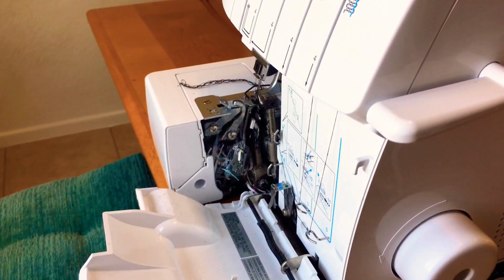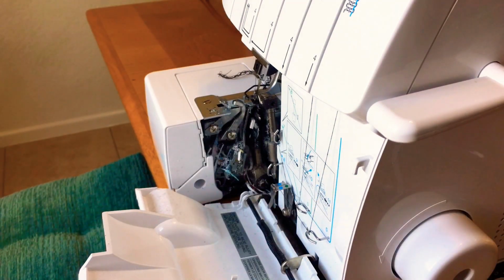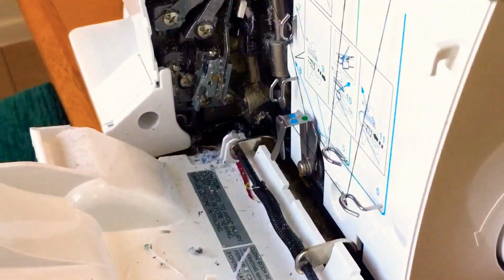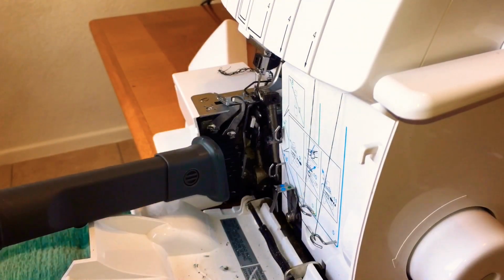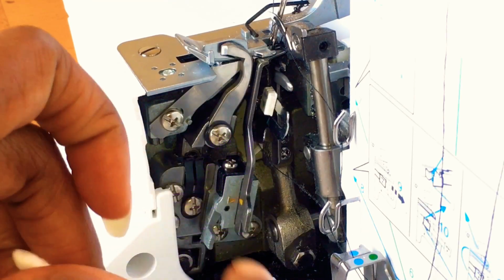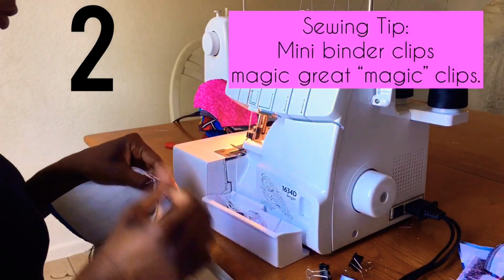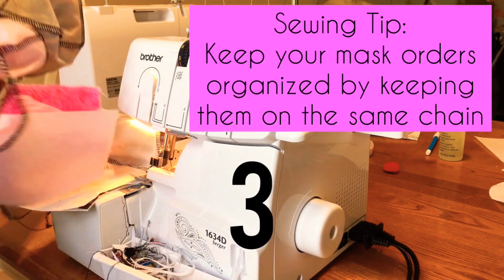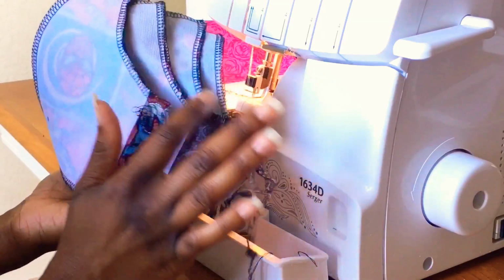Seger sewing tips for face masks | 1K subscriber Q&A!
Over the past few weeks, I have made a ton of masks (more than 100). In this video, I am sharing with you some things I have been doing to keep my serger running smoothly and to make the whole sewing process a little easier. I hope you find this helpful!

To find more info on my lessons, go to:
Instagram and Facebook- @sewintoitlessons
Hope to sew with you soon! 💜

Musician: Jef